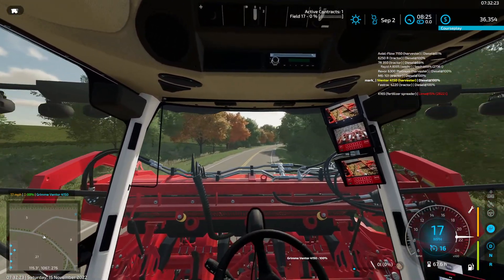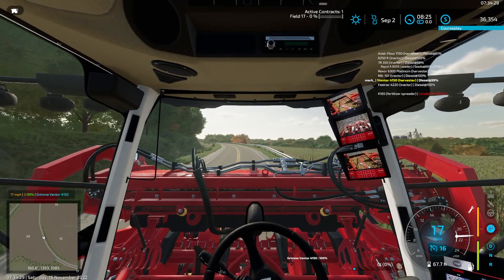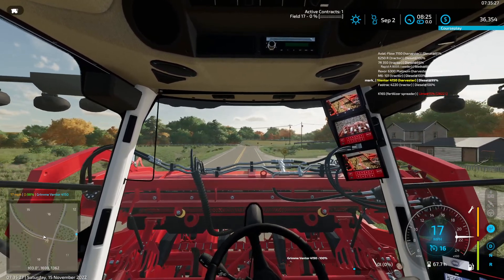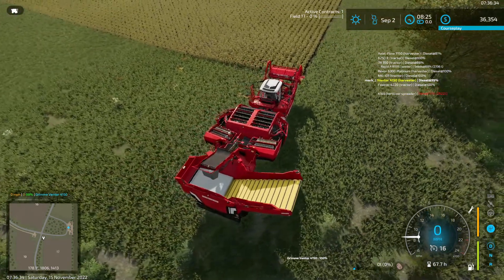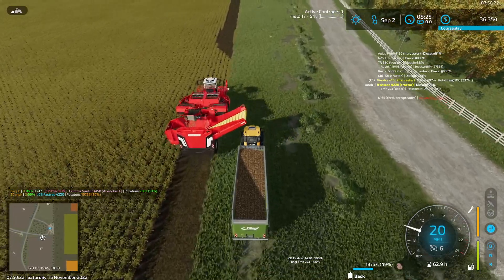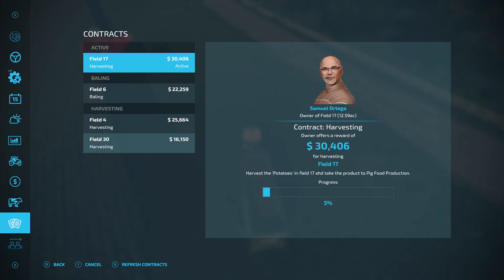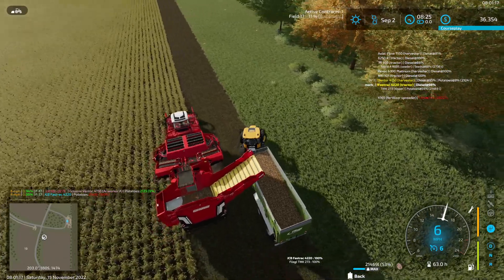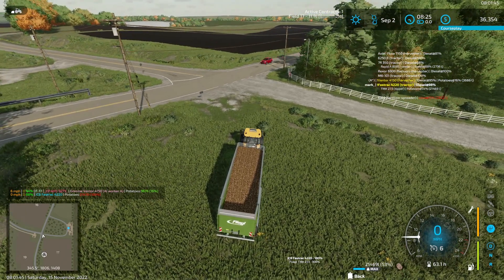Iowa Pig Farm Contract